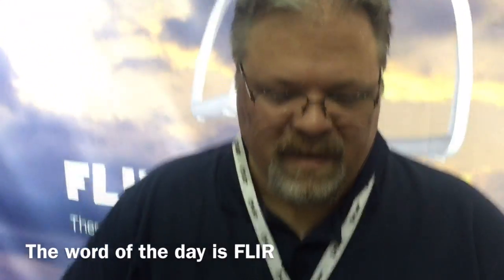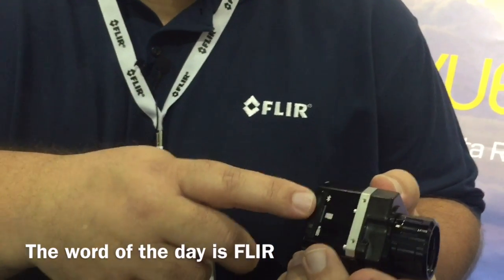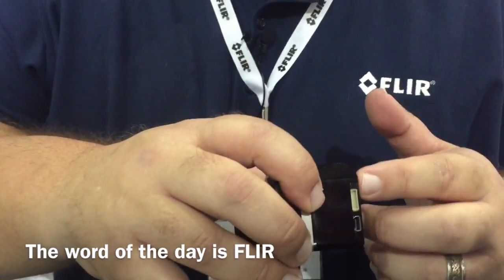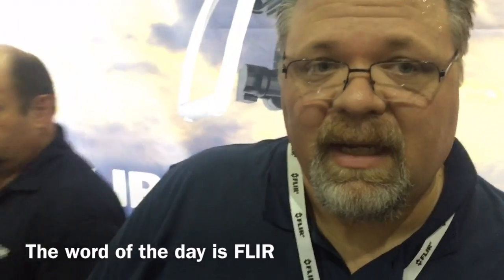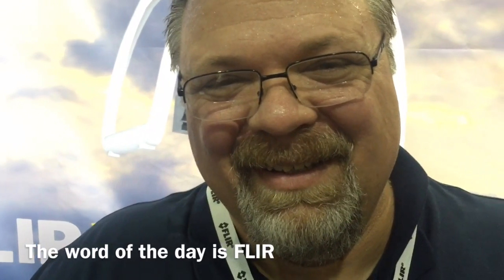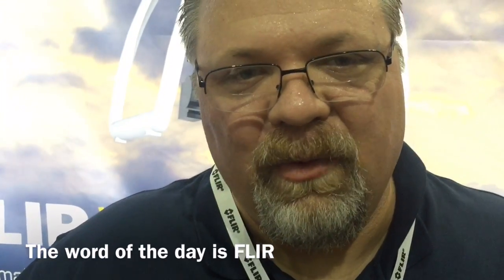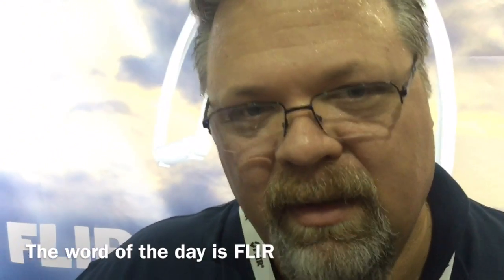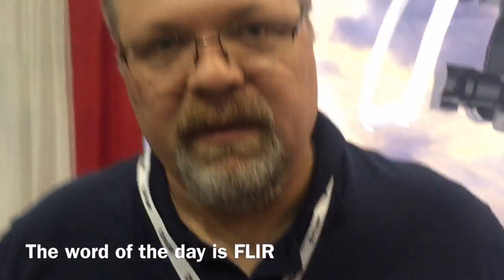FLIR for civilian drones is here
Now anyone with a quality civilian drone can look for lost people or pets with FLIR.  that's also known as forward looking infrared.  You can easily now see you warm-blooded humans or animals from the sky through their heat signature.  This device will save plenty of wives and also help fireman fighting fires.